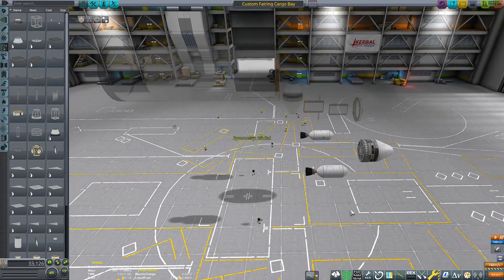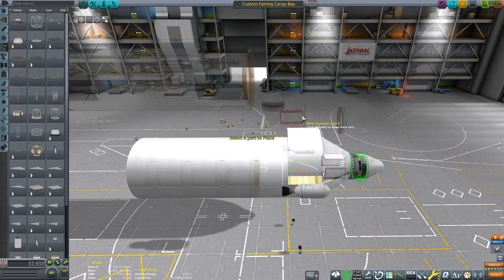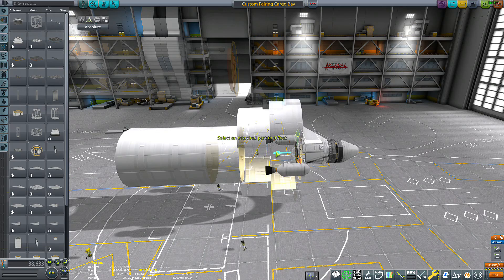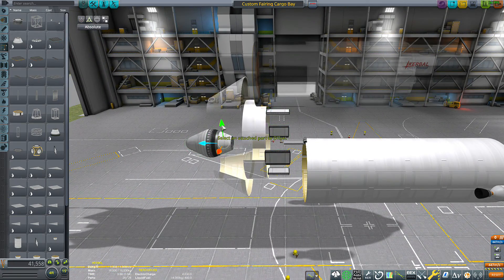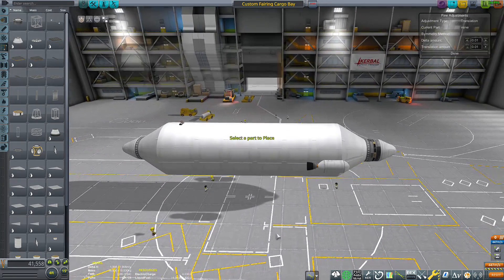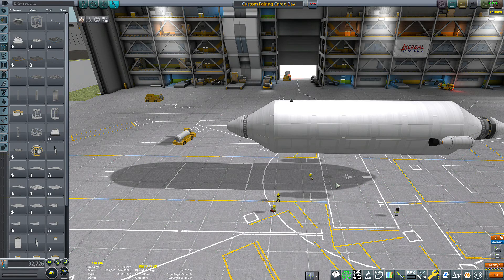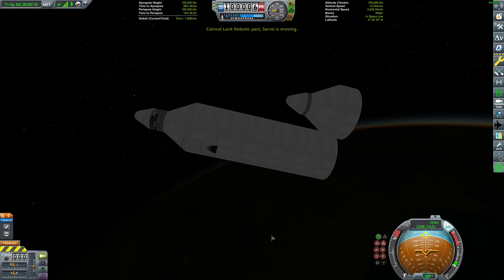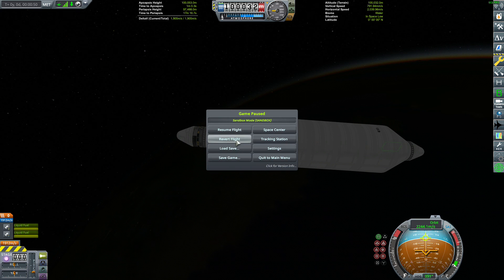KSP Quick How To's EP2: Custom Breaking Ground Cargo Bay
In this video I show how to make a custom cargo bay with a motorized cargo door out of a pair of fairings.